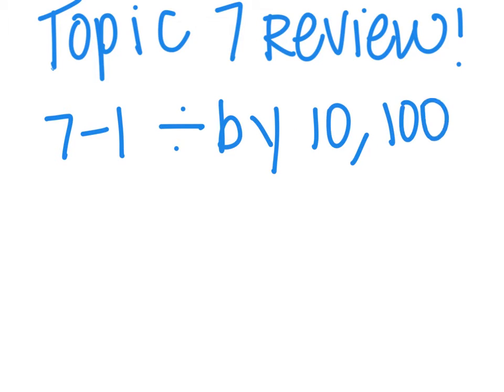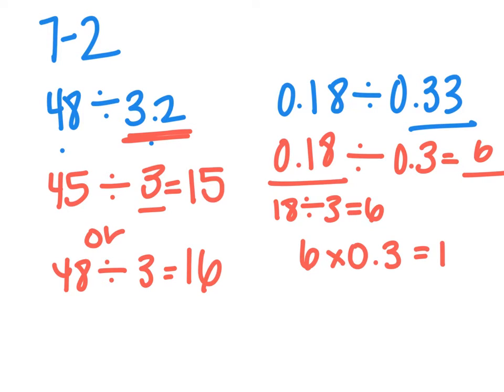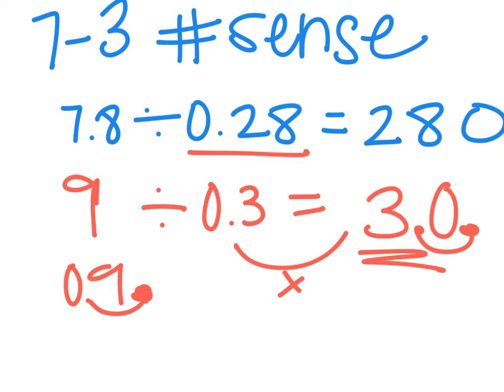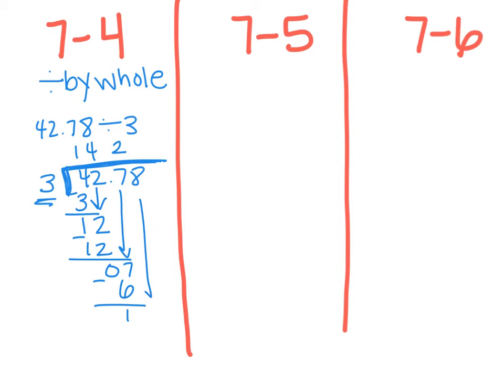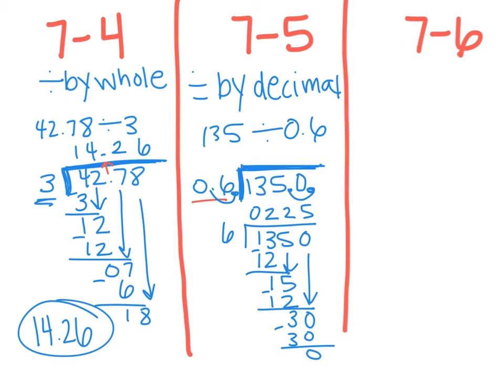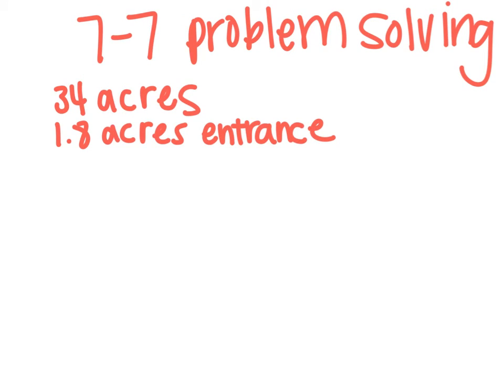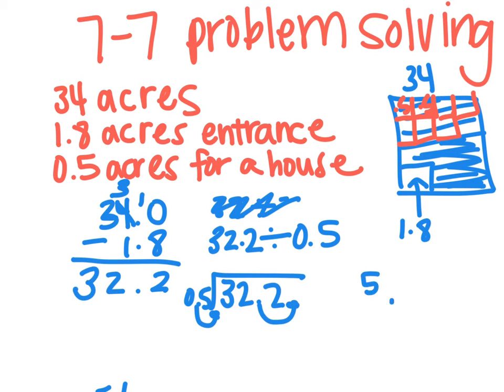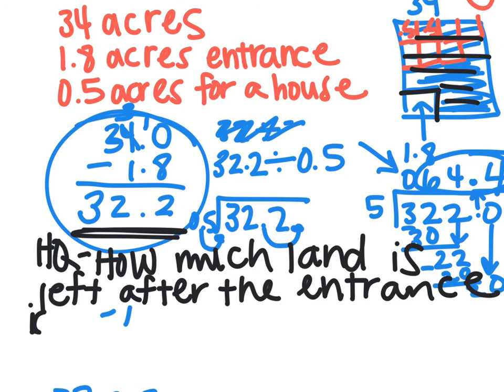topic 7 review